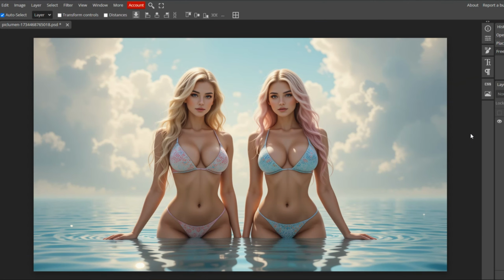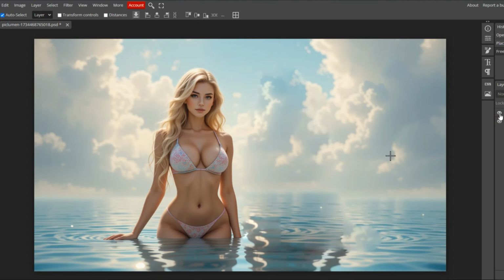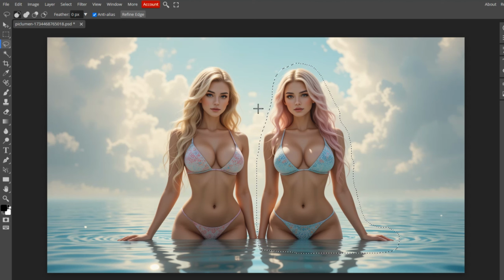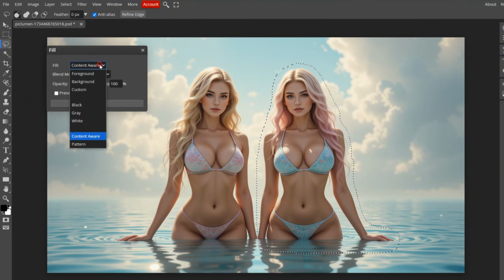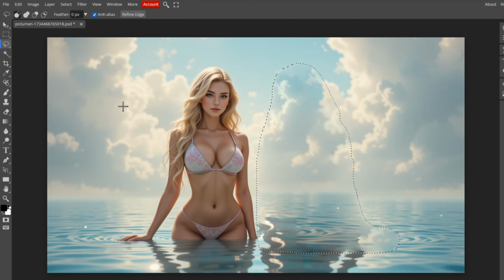How to Remove an Extra Person from a Photo | Online in 10 Seconds!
How to Remove an Extra Person from a Photo in Photoshop in 10 Seconds!
There are often moments when you need to remove an unwanted object or person from a photo. In this tutorial, I'll show you how to do it effortlessly, even if you have no prior Photoshop skills. A Photoshop lesson for beginners.